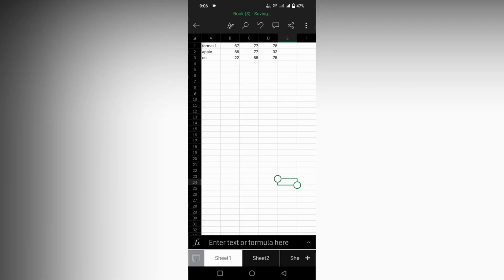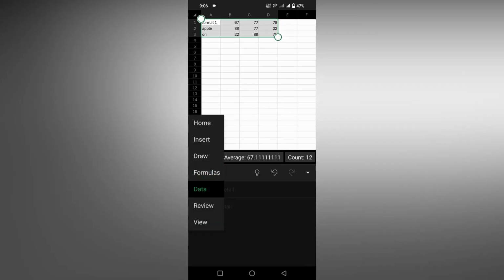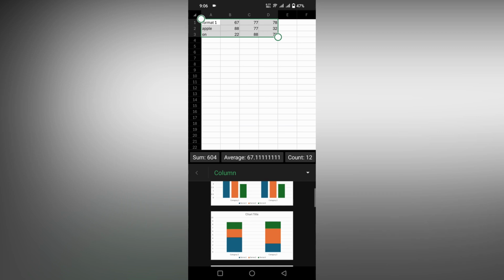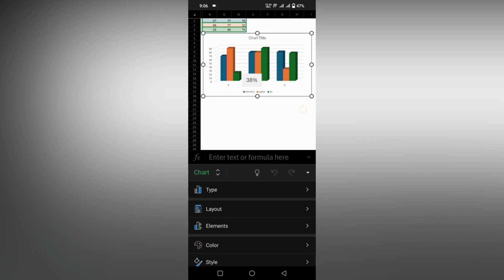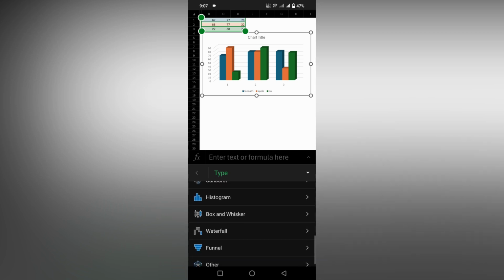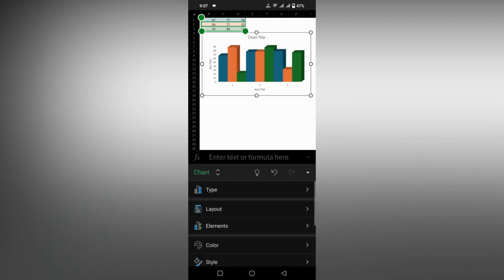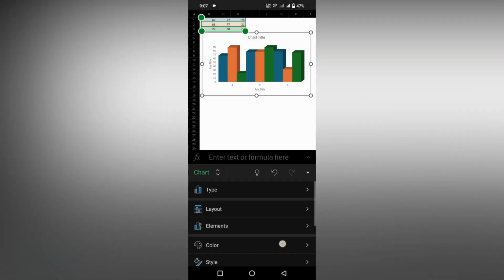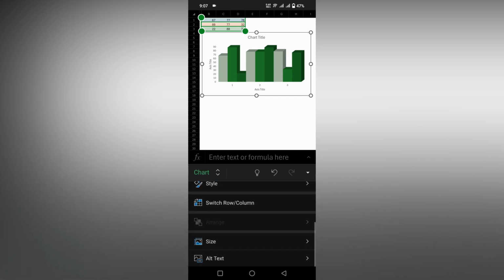How to insert column chart in Microsoft excel mobile | insert column chart on Microsoft excel mobile